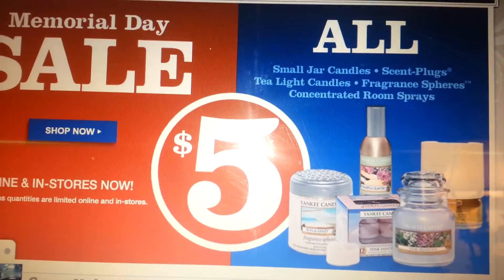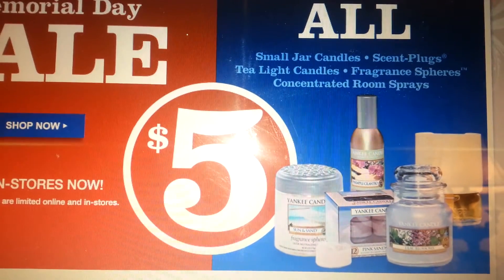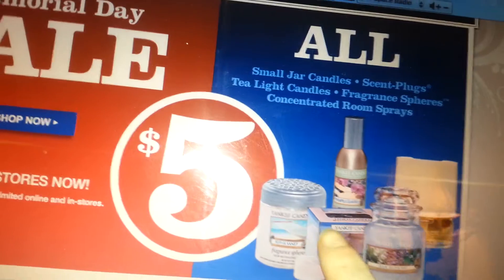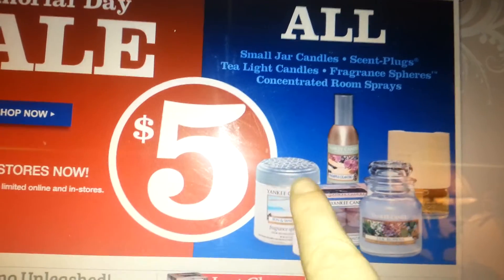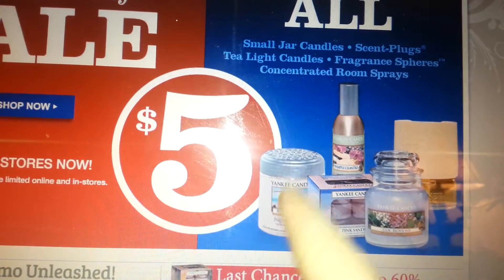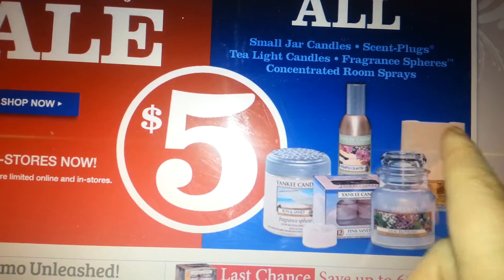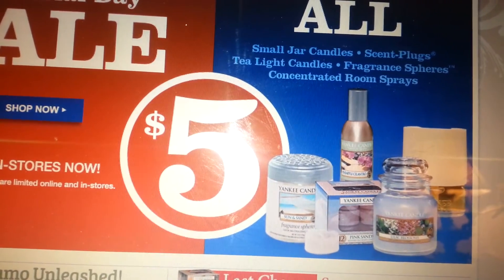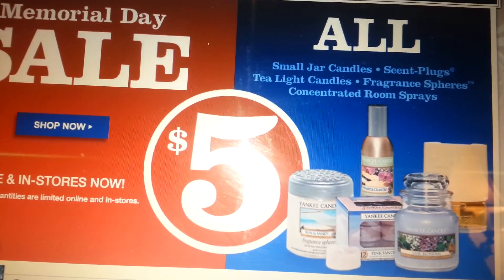Yankee candle memorial weekend sale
Here is what's on sale. I am going to pass on this sale.